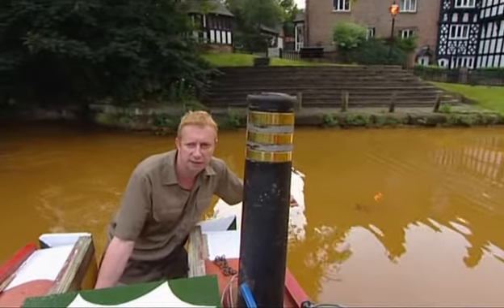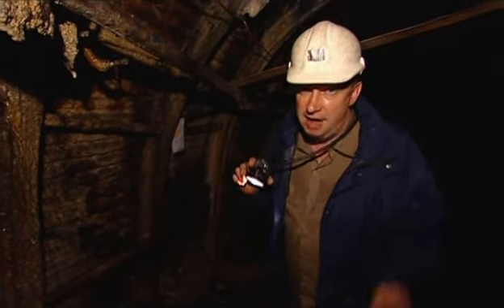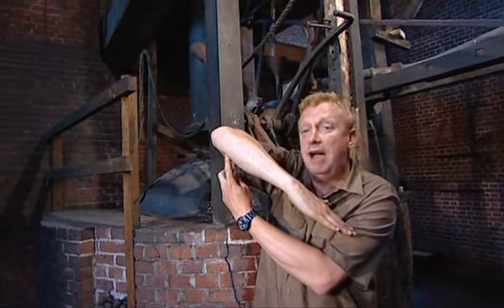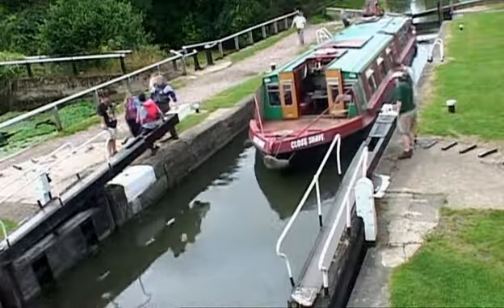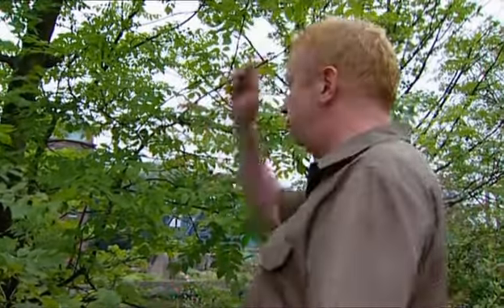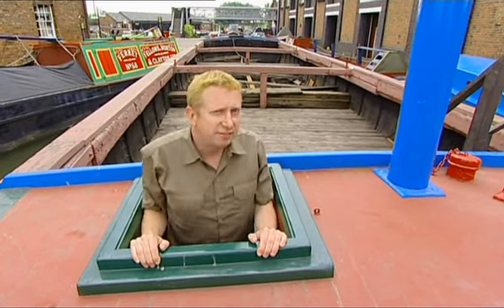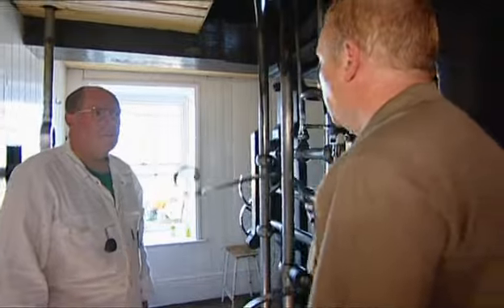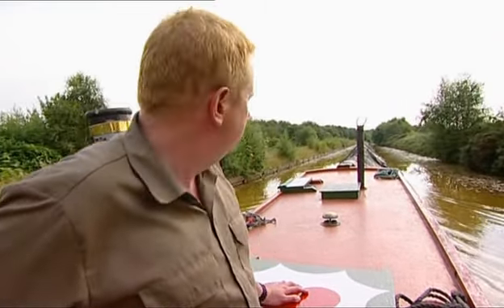Industrial Revelations - E01 - Boom Time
The introduction of Britain's canal system. Plus, how coal transportation was crucial to the Industrial Revolution.

CHAPTERS
0:00 The Demand for Coal
7:57 The Canal System
12:37 Engineering Aqueducts
17:52 The Steam Engine